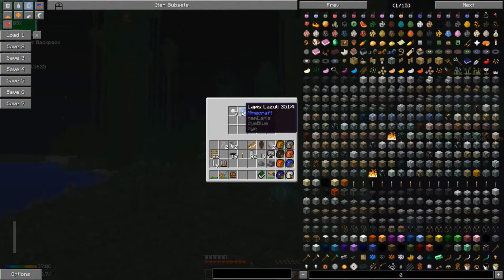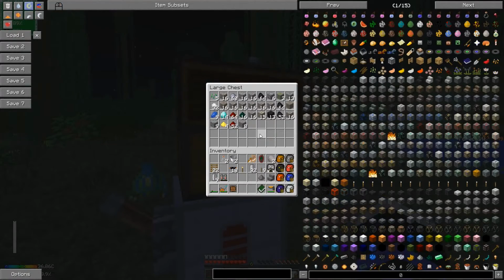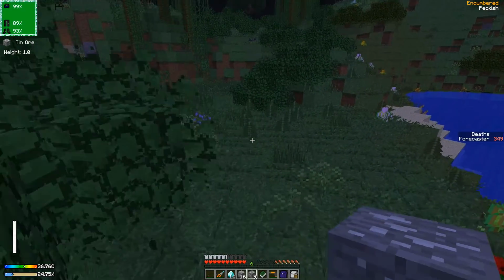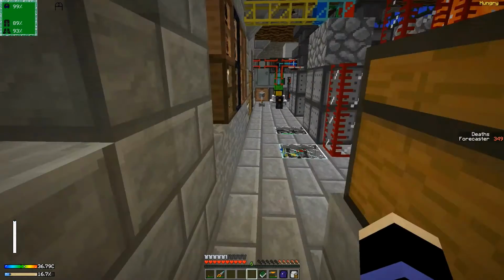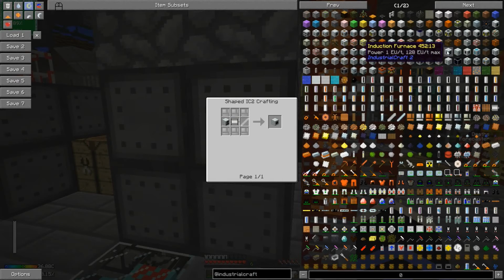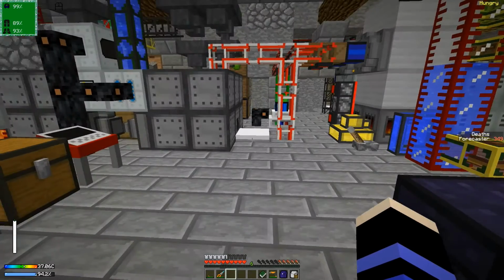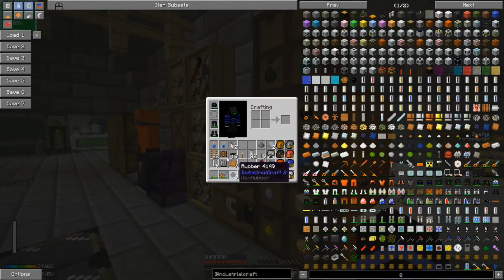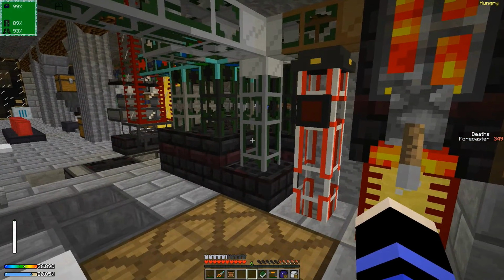Modded Minecraft [Episode 138] - Process The Haul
Holy iron veins Batman!